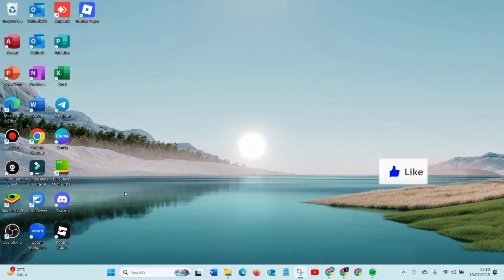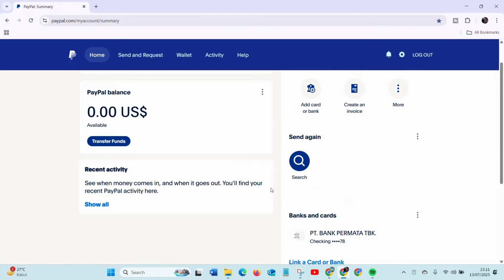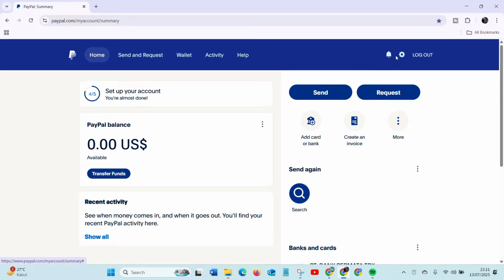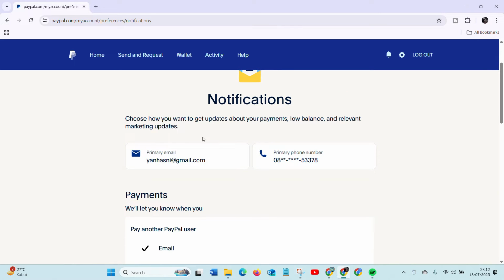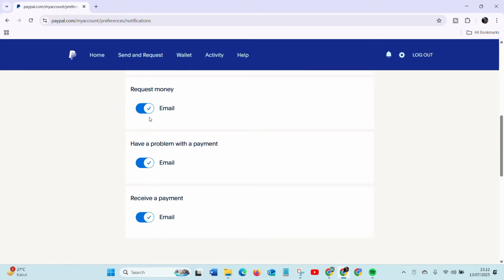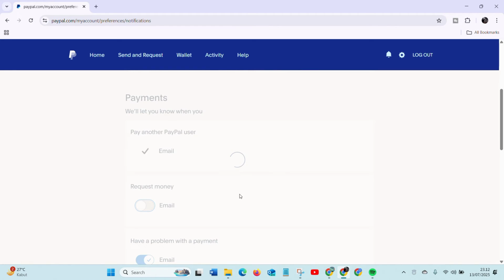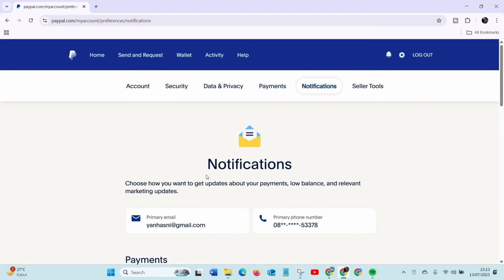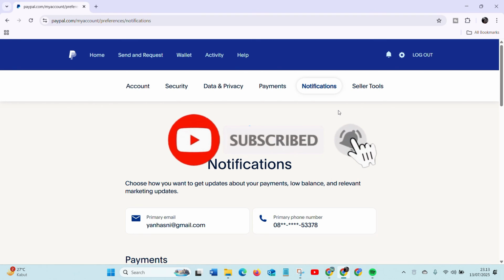How to Manage Notifications in PayPal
PayPal doesn’t need some special introduction considering the fact it is one of the best and most trusted online payment system used by millions of people worldwide. Same as the other services, this one comes with notifications – they can be sent to your email address or your phone number and you can turn them on and off as you please.